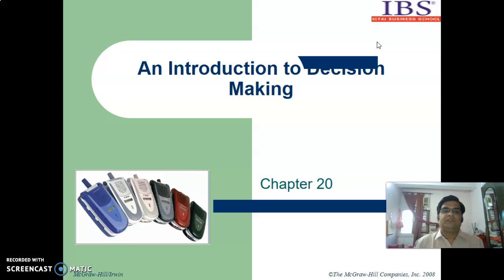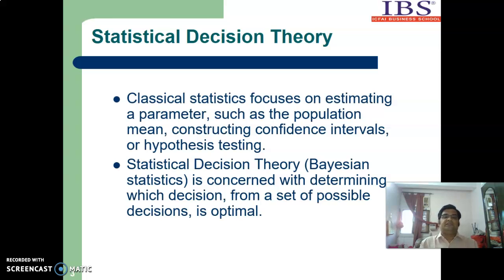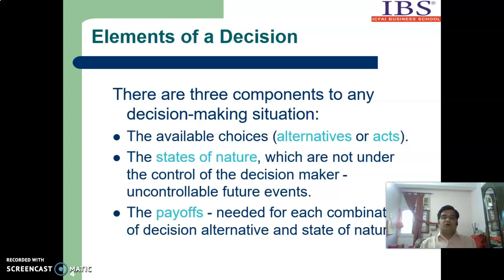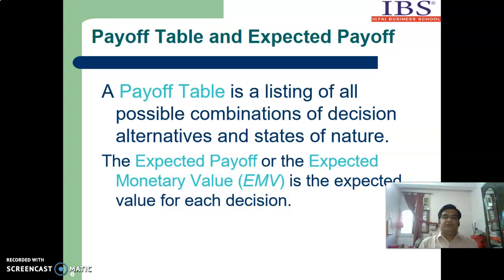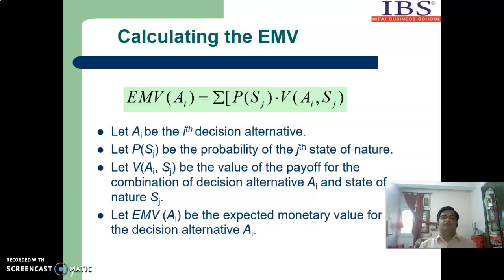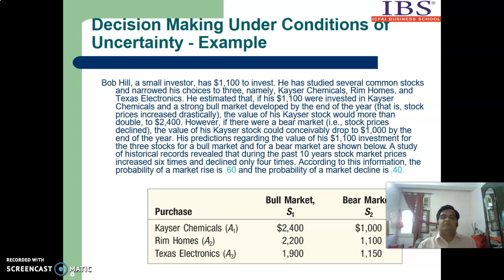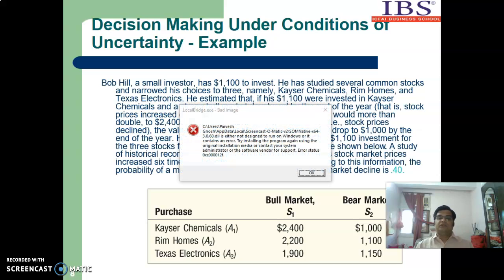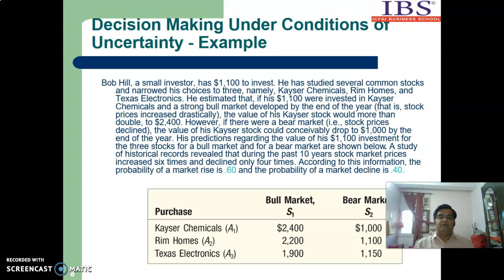DecisionTh_PayoffTable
Payoff_Table